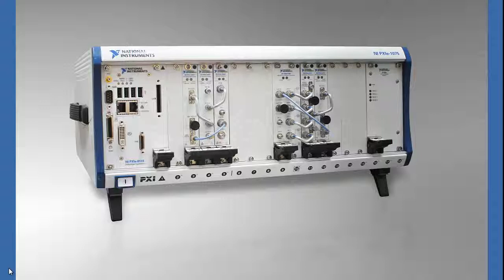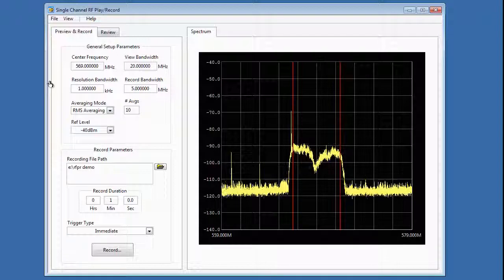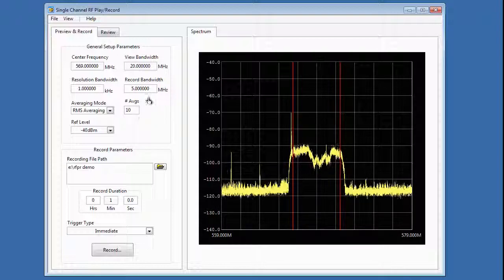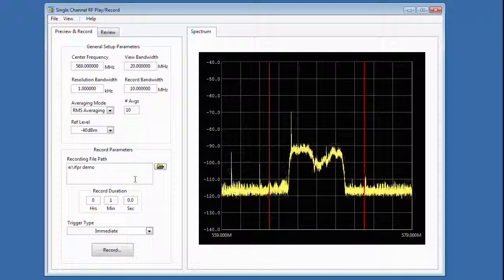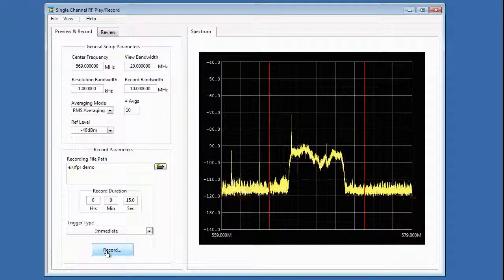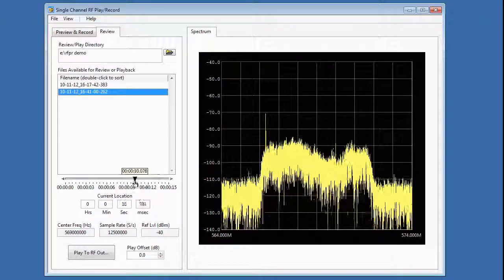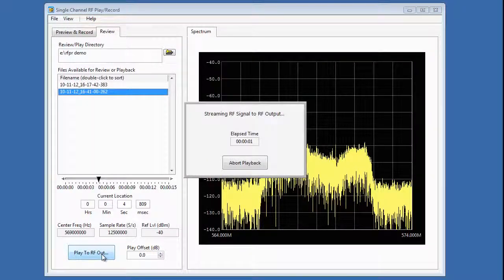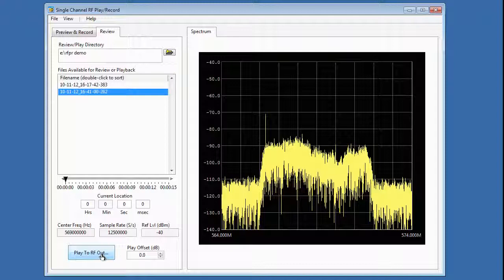Fundamental RF Play/Record Operations